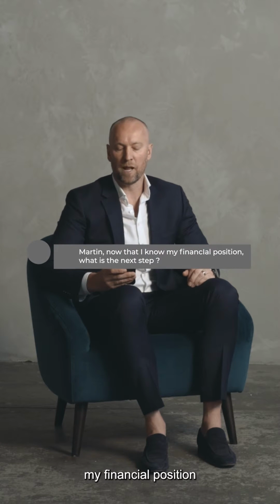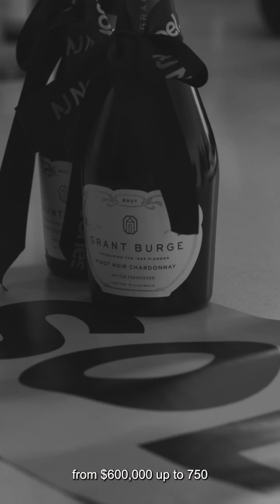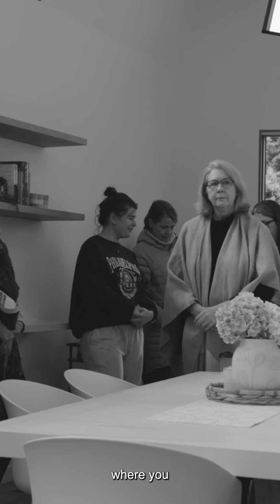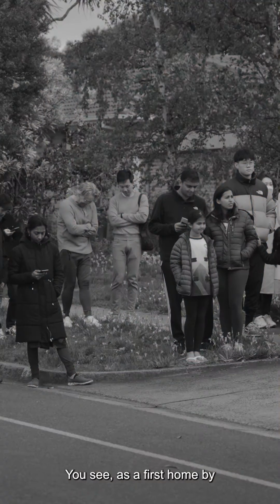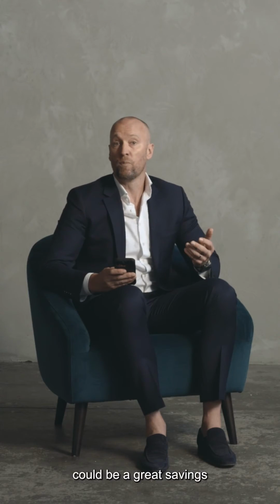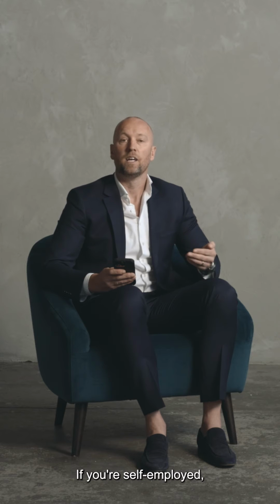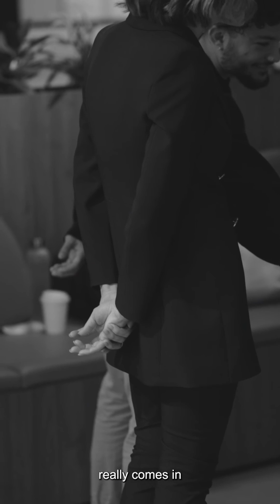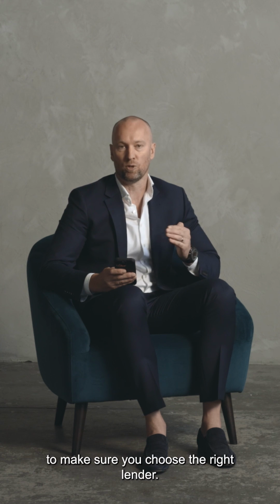BUY: 📝💼 Get ready to dive into the exciting world of first-time home buying with us! 🏠💰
Discover the amazing benefits awaiting you as a first home buyer 🎁✨ Stamp duty waived for properties under $600K in Victoria! 🙌🏡
Explore our sliding scale and find out what suits you best. And guess what? Buying or building a brand new home unlocks even more perks! 💸💪
Score a $10,000 grant from the government and say hello to potential lender benefits like waived mortgage insurance! 💸🎉💼 Our expert mortgage brokers will guide you through the process, matching you with the right lender based on your unique circumstances. 🤝🔍